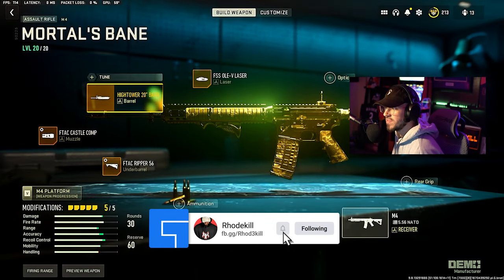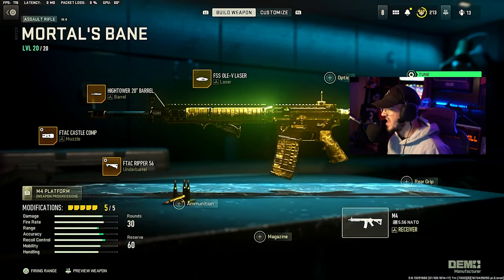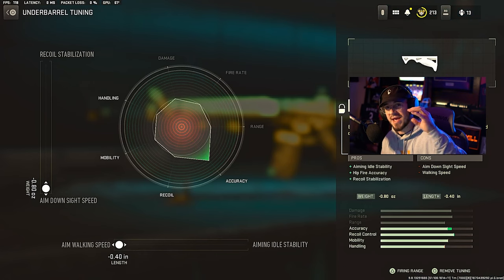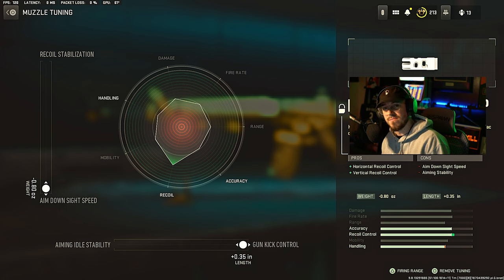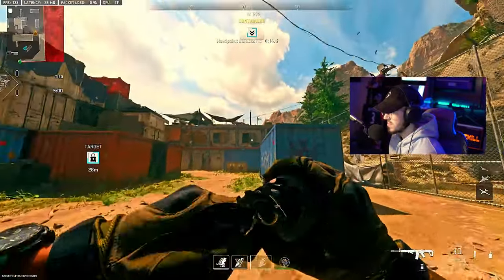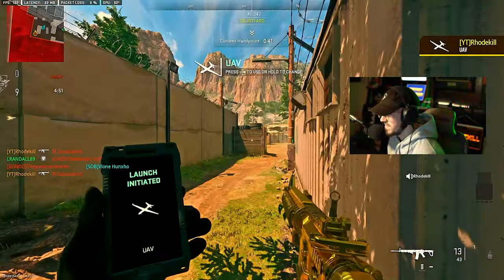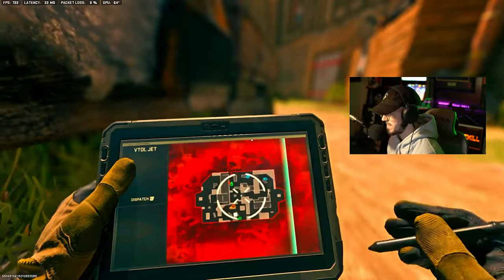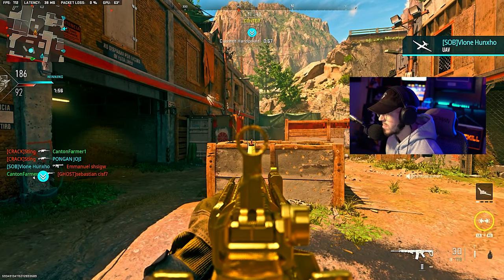M4 *BEST* Class Setup in MW2 🔥 - Modern Warfare 2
Using the BEST M4 CLASS SETUP in MW2! (Modern Warfare 2 Best M4 Class Setup) Overpowered M4 Class Setup MW2!